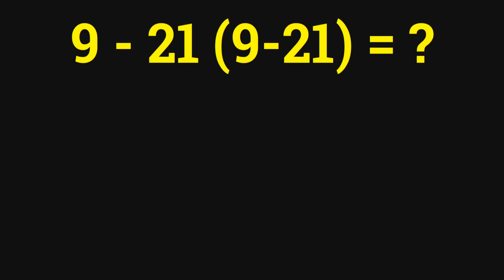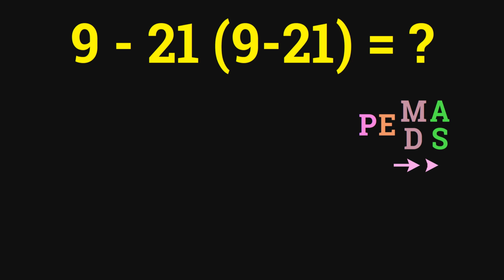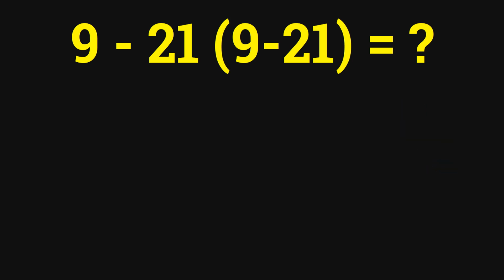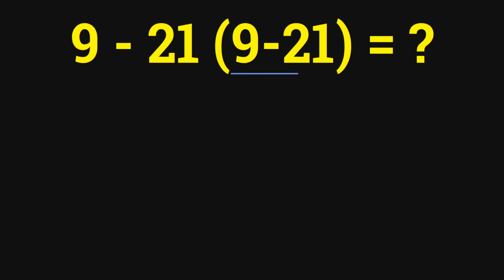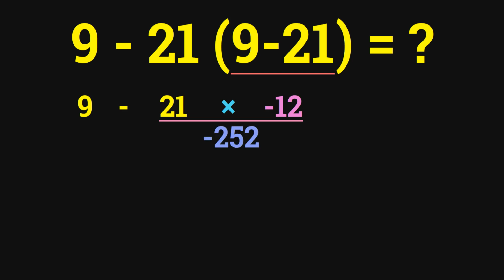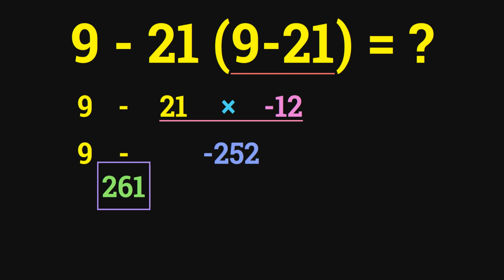Can You Pass This 10 Year Old’s Viral Math Homework Challenge 9 - 2(19 - 21) = ?